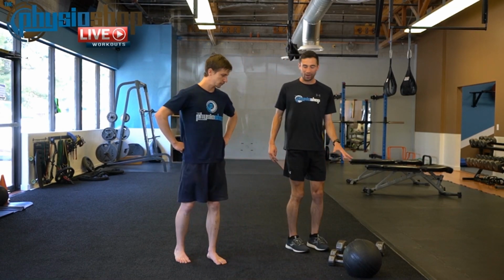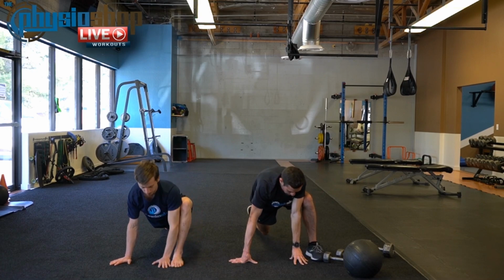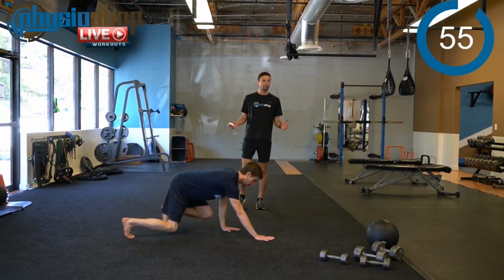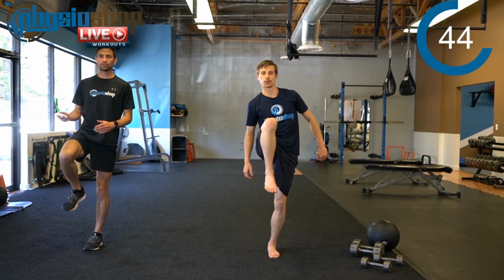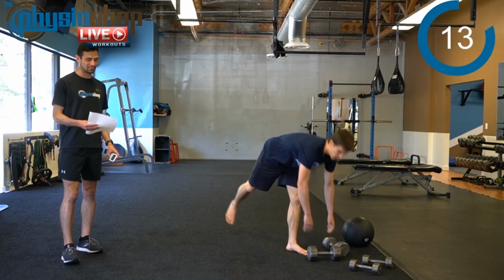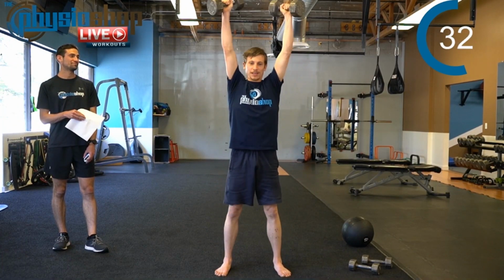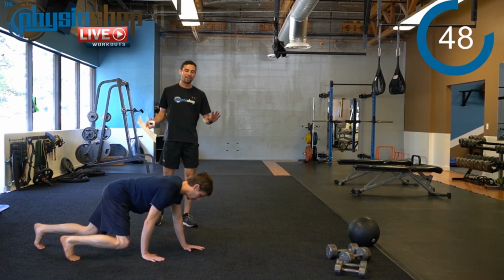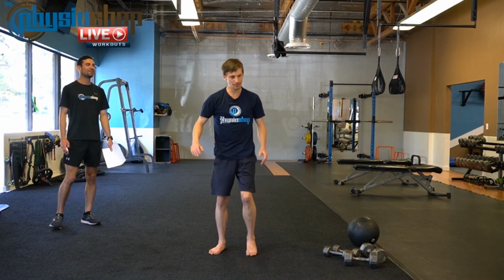Thursday May 7th, Physio Shop LIVE Workout